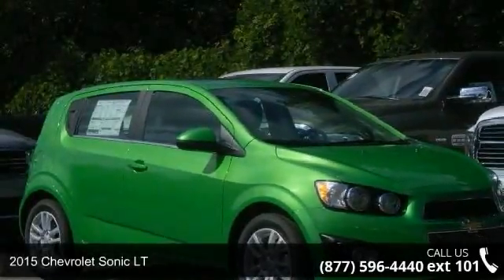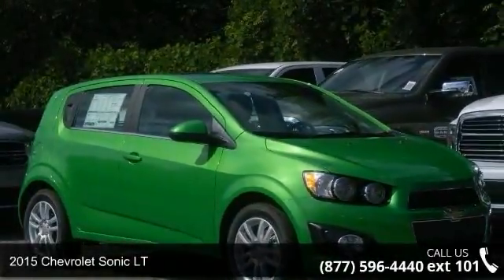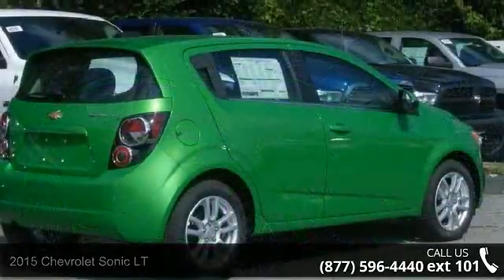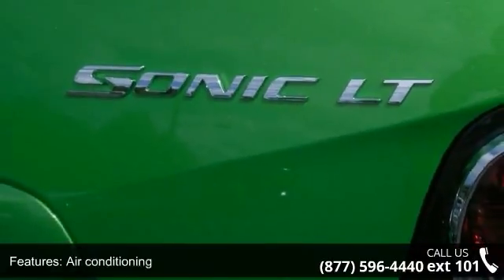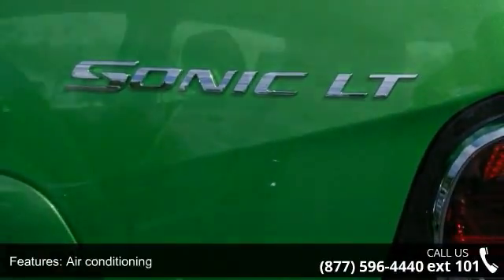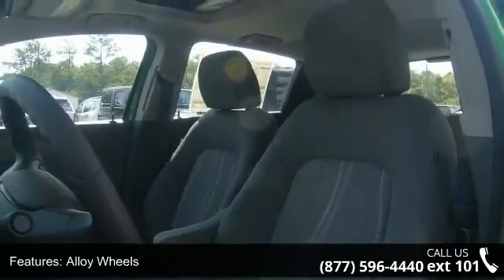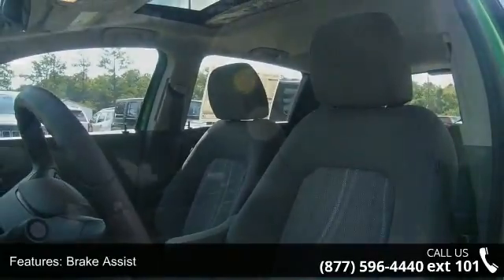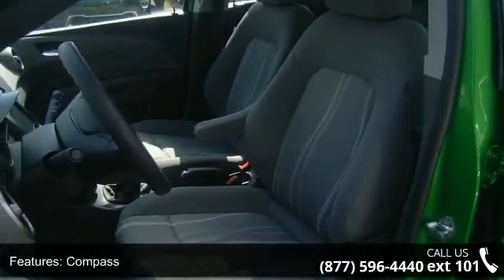2015 Chevrolet Sonic LT - Adventure Chevrolet Chrysler Je...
You've found the Best Value on the web! If another dealer's price LOOKS lower, it is NOT. We add NO dealer FEES or DOC FEES. On new vehicles We GUARANTEE the LOWEST ADVERTISED price (after other dealers deceptive dealer fees) and back it up with our 120% Price Guarantee! On used we simply guarantee the best VALUE in 100 miles. Plus we include Priority Service for life, and Lifetime warranty on all new vehicles and a comprehensive bumper to bumper warranty on all used. Looking for an amazing value on a great 2015 Chevrolet Sonic? Well, this is IT! It is nicely equipped. This superb Chevrolet Sonic is just waiting to bring the right owner lots of joy and happiness with years of trouble-free use. If our Stock Number starts with "C" this vehicle is in Chattanooga. If it starts with "D" it's in Dalton, however we will show you this vehicle in either location for your shopping convenience.